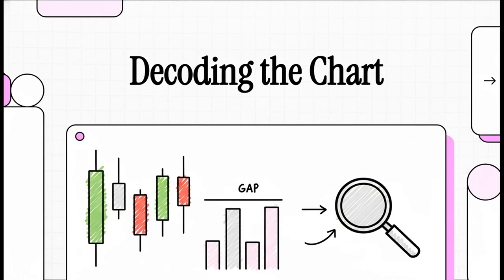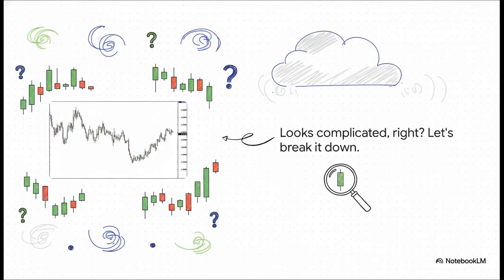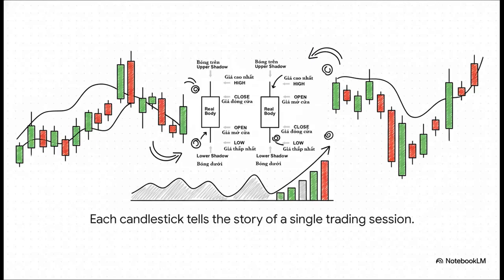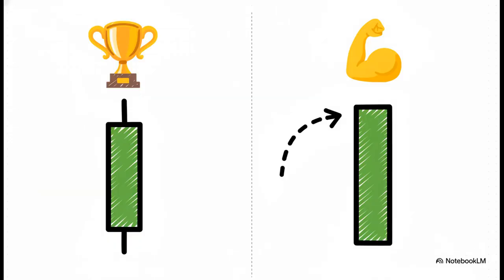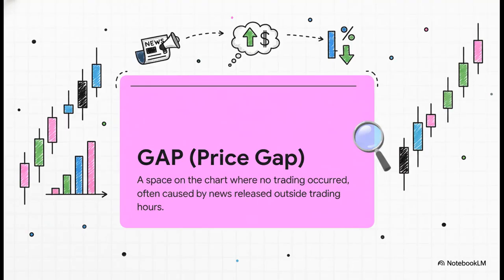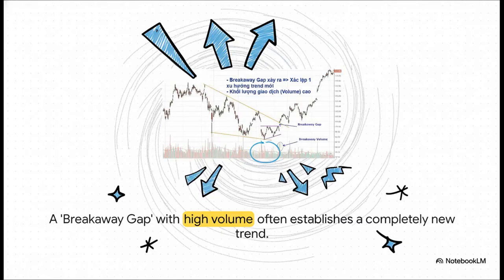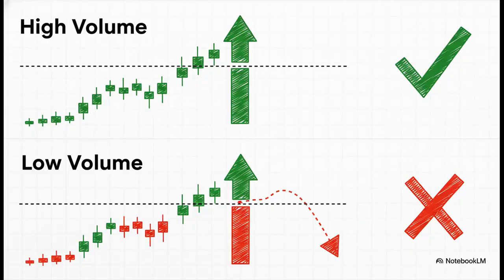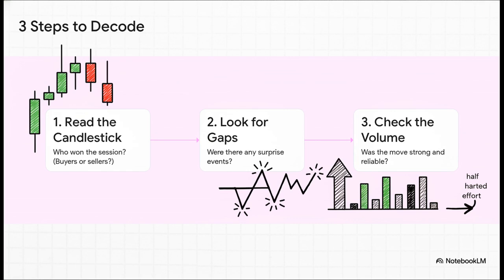[Wyckoff - VSA - VPA] 02 Decoding the Chart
This section focuses on Volume Spread Analysis (VSA), an in-depth method inherited from Wyckoff to study the correlation between liquidity and price.

• Part I: Volume Spread Analysis – What is VSA? This section introduces VSA as a method for studying the imbalance between supply and demand created by professional traders or "smart money." VSA helps traders answer both "why" and "when" questions to eliminate subjectivity and is considered the most effective tool for tracking the "footprints" of big players in the stock market and other financial markets.

• Part II: Key Components of VSA. This document focuses on clarifying fundamental concepts, especially unifying the definition for Japanese candlestick charts: Spread is the width of the candlestick body (closing and opening prices), while Range is the difference between the highest and lowest prices. Furthermore, this section explains important candlestick patterns such as Pin Bar, Doji, and the nature of GAP (Price Gap) as an indication of excessive market euphoria or negativity.

• Part III: The Meaning of Volume Bars This section emphasizes that volume is an undeniable factor and should be compared with previous sessions or the 20-period moving average (MA20). The author categorizes volume into levels: average, below average, above average, and ultra-high volume. The document uses the image of a "mountain peak" as a metaphor to describe the cycle of volume movement (increase – peak – decrease), helping traders identify the entry or exit of experts.

The correlation between these three parts is like decoding a language: Part I is the meaning of the language, Part II is the alphabet (Spread, Range, Gap), and Part III is the volume of the speech (Volume), helping you understand what the market is "saying" about the upcoming trend.